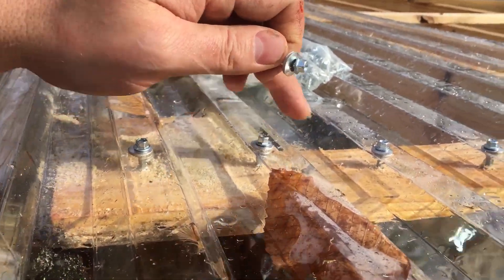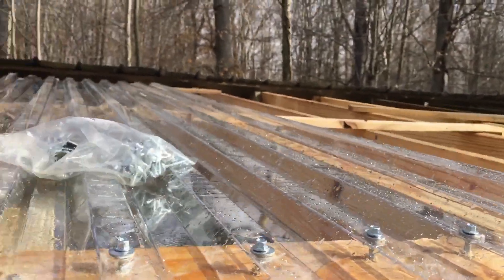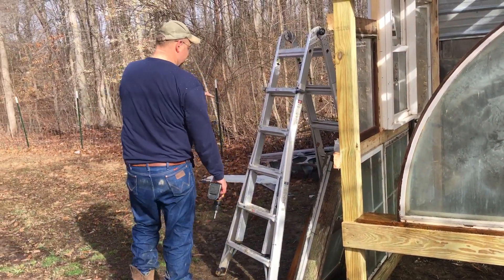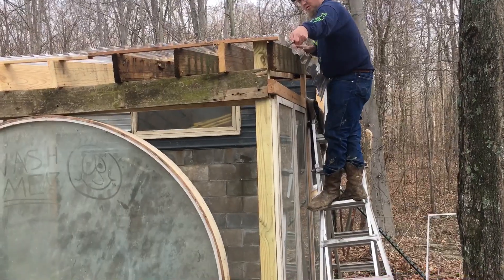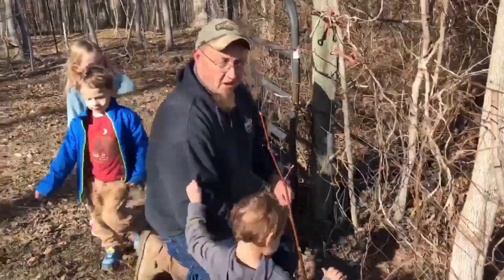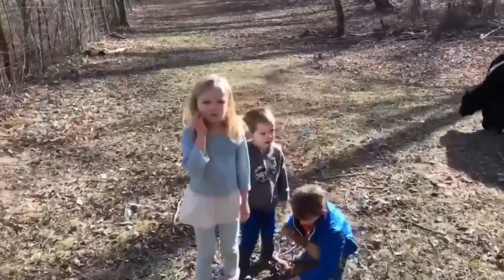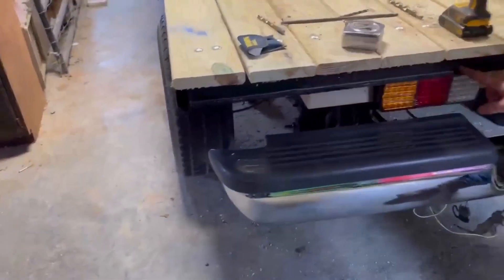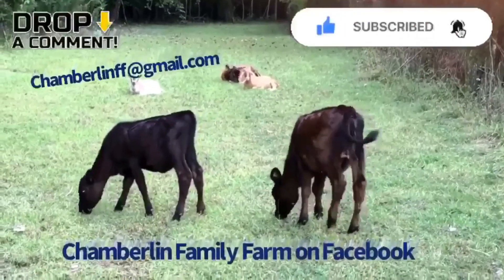Hodgepodge Greenhouse Pt. 2 Spring Preparations!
We are roofing the greenhouse! The goats managed to get out of the fence into the bean field so gotta fix that! Plus check out the repurposed material we use on the farm truck! Baby animal galore 🐐🐑🐇